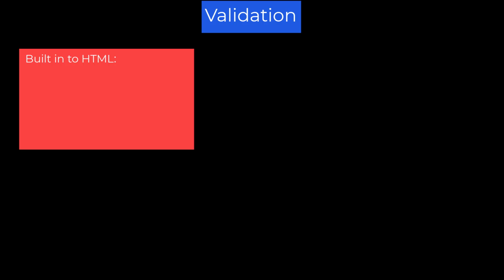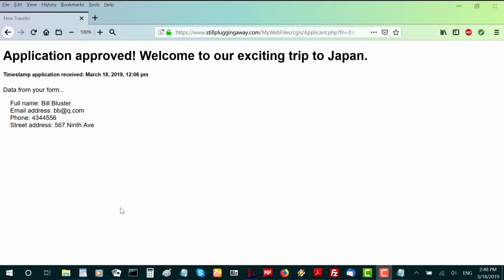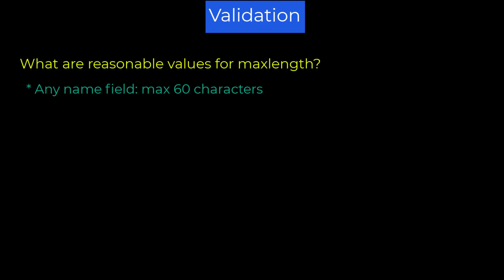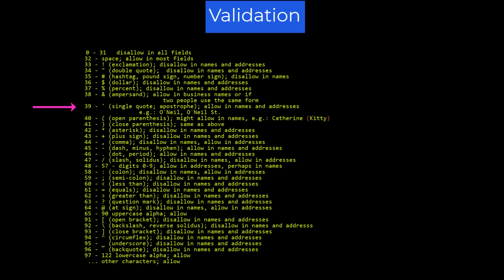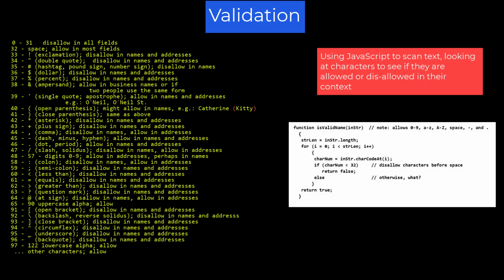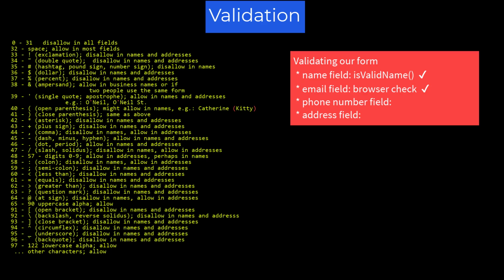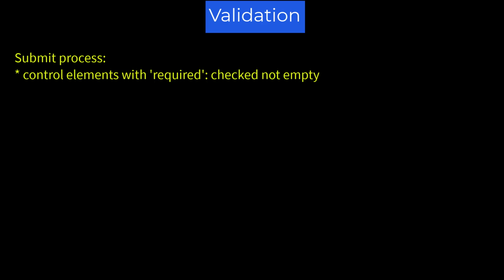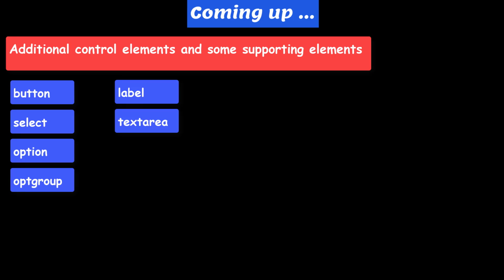Creating Websites: Lesson 17, Part 3: Validating Form Data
We discuss how malicious data entered by way of a form can hack your server site, and we explore various ways to prevent this by validating the content of INPUT elements, where possible.